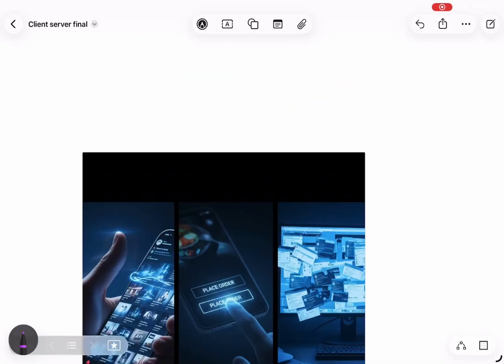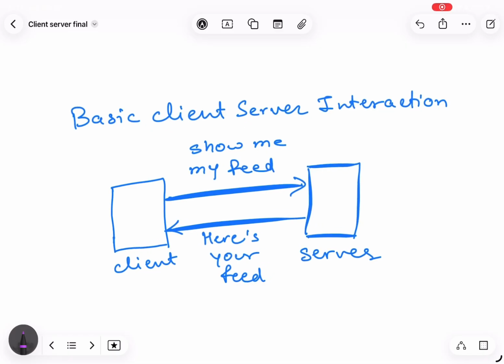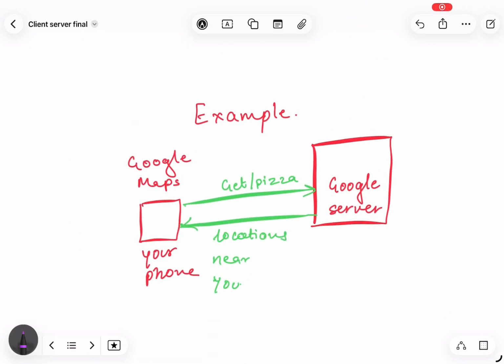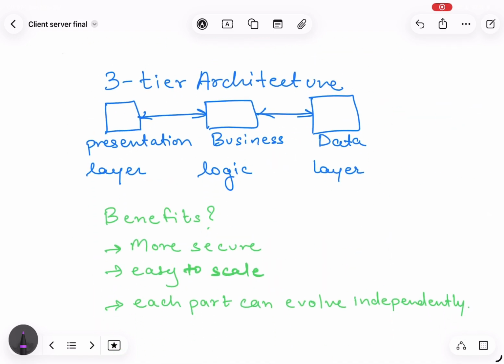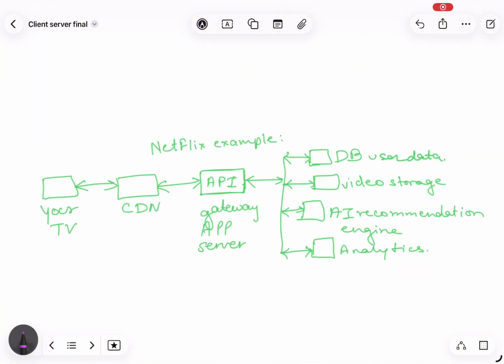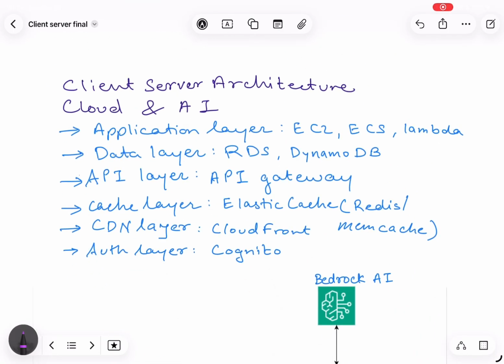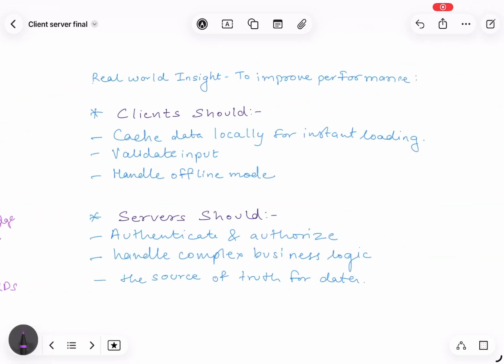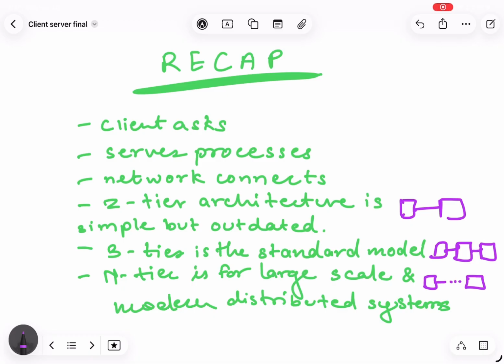Client–Server Architecture Explained: Cloud & AI Based Modern System Design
Are you an engineer worried about the shift to Cloud and AI? We keep hearing about layoffs, but the truth is: jobs aren't disappearing, they are moving to the Cloud.

On this channel, we merge System Design with Cloud Computing. Whether you're a beginner or a pro, I'll help you understand that Cloud isn't hard—it's just the new standard.

Join me to future-proof your career and master the systems of tomorrow.

Unlock the foundation of modern system design! The Foundation of Every App You Use (AWS + AI)
In today’s cloud & AI era, this classic design has evolved into scalable, secure, intelligent systems.
Every time you scroll Instagram, order food, or search Google Maps — client-server architecture is powering it all. In this video, I break down the #1 architecture pattern you MUST understand for system design interviews, senior engineering roles, and building scalable cloud applications. But we aren't just covering the textbook definitions; we are looking at how this architecture evolves into Modern Cloud and AI-based systems.

I’m Aisha, a software engineer building serverless cloud systems on AWS, and I’m going to show you how to take this basic concept and apply it to real-world scenarios using N-Tier architecture, AWS Lambda, and Generative AI integration

🎯 What You'll Learn:
- How client-server architecture actually works (with real examples)
- The difference between 2-tier, 3-tier, and N-tier architectures
- How Netflix, Uber, and Amazon scale using N-tier systems
- Modern cloud implementations with AWS (Lambda, EC2, S3, RDS, DynamoDB)
- AI integration using services like Amazon Bedrock with Claude/GPT-4
- Real-world design principles from production systems

Whether you're preparing for FAANG interviews or building your next startup, understanding client-server architecture is essential. This is system design made simple.

📌 Next video: DNS — How does typing "google.com" actually reach the right server?

About the Channel:
Whether you are a beginner or an experienced engineer, the industry is changing. System Design and Cloud Computing now go hand-in-hand.
Why this channel? Everything is eventually moving to the Cloud and AI. We keep hearing about layoffs and shifts in the industry—the best way to secure your career is to adapt. If you don't want to be left behind, you need to know the basics of Cloud architecture.

What we cover:
- Cloud Architecture (AWS, Serverless, distributed systems)
- AI Engineering & Integration
- Real-world production insights

Cloud isn't hard to adapt to—it just requires the right guidance. Whether you're learning AWS, Azure, or GCP, I'll give you the confidence to understand that cloud computing is within your reach. Not only does it give you job security, but it also keeps you moving forward with ever-evolving technology.

Let’s ride this roller coaster of evolving tech together.